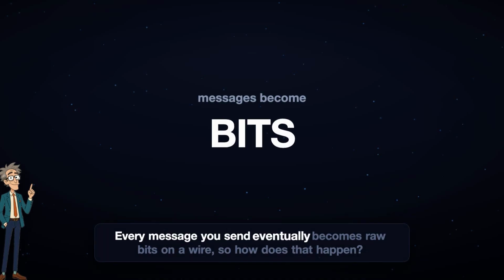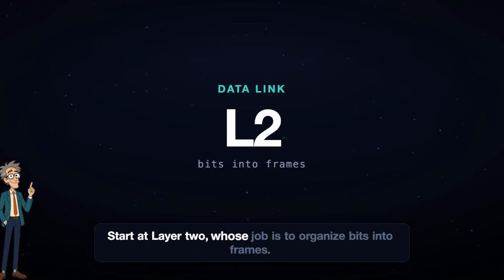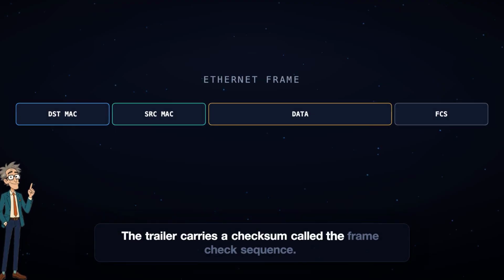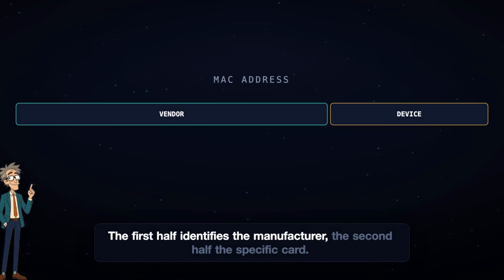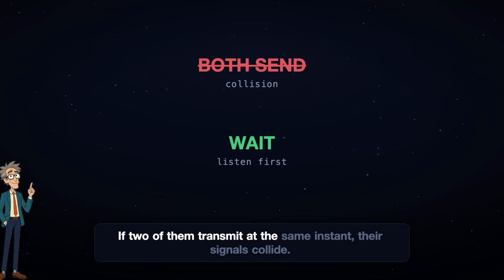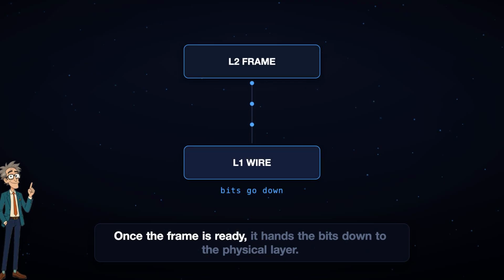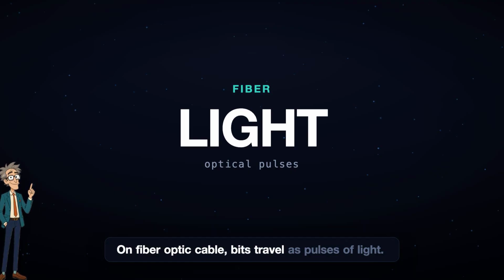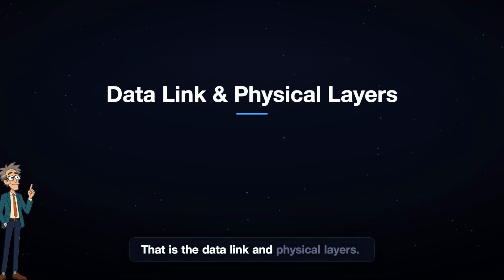Data Link and Physical Layer | Computer Networks (COMP 3324)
Computer Networks (COMP 3324) — Session 6: Data Link and Physical Layer. Part of the Computer Networks course by Dr. Zhamanov.